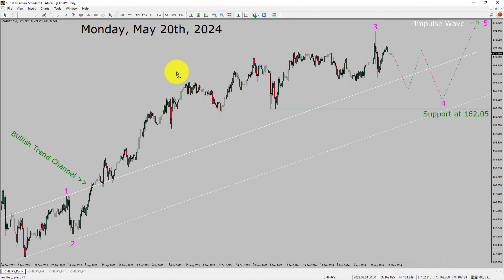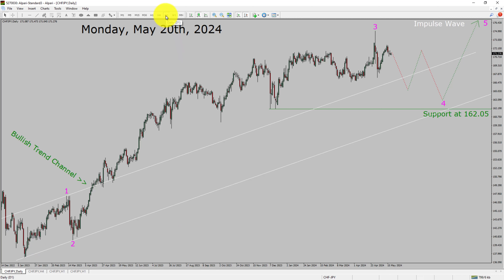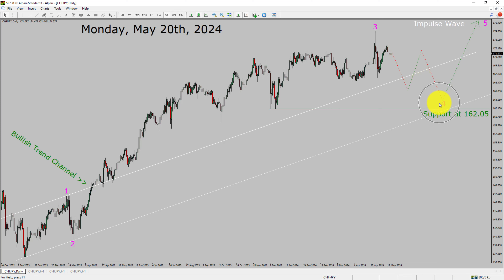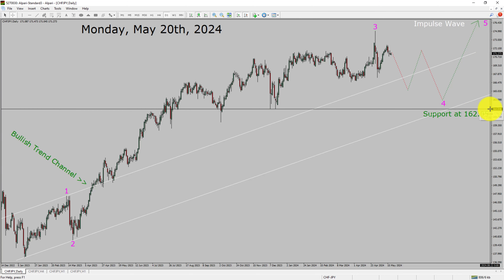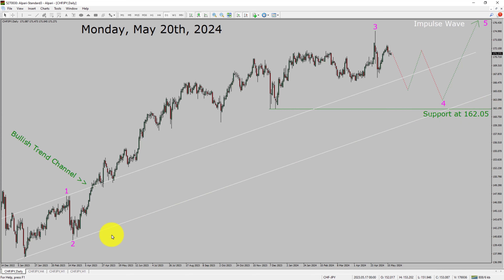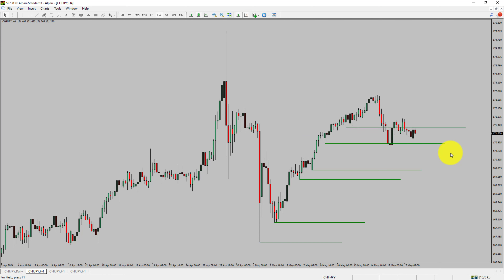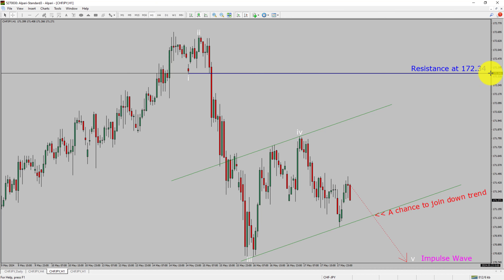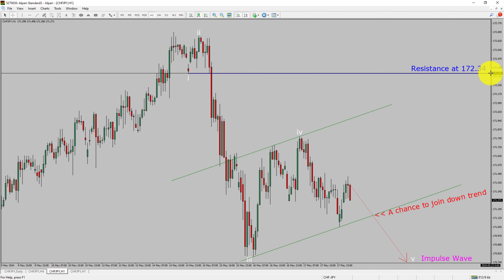CHF JPY Elliott Wave Analysis | Forex Forecast | May 20, 2024 | CHFJPY Analysis Today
Here is today's CHF JPY Elliott Wave Analysis. Inside daily CHFJPY Forex Forecast I will be reviewing CHF JPY using Elliott Wave Theory. Daily CHFJPY Technical Analysis and Forex Forecast covers CHF JPY Forex charts. Learn about CHF JPY Forex market trend. CHFJPY Elliott Wave Analysis is based on short term Forex charts. CHFJPY analysis today is based on Elliott Wave Analysis. Learn about CHF JPY Forex trend of the day. Get updated Forex Forecast Today in CHF JPY currency pair. Once you watch CHF JPY Analysis Today with Elliott Wave Theory then your chances of making money increases. CHF/JPY Analysis today has been created using Elliott Wave Analysis. Get CHF JPY Forex analysis before market start moving. In this way you have a good chance of making money in currency trading. Watch detailed CHFJPY forecast as well as a Swiss Franc Japanese Yen technical analysis using Elliott Wave.

CHFJPY Elliott Wave Analysis is for Forex traders. Forex Forecast provides information about CHF JPY Forex market trend of the day. Top to Bottom Elliott Wave Analysis in CHF JPY currency pair covers daily time. CHFJPY currency pair Elliott Wave Analysis shows four hour time frame CHFJPY trend. CHF JPY Analysis Today shows Daily market trend using daily, four hour and one hour charts of CHF JPY currency pair. Every day price action of CHF JPY move up or down or sideways. CHF JPY Daily Forex Forecast using Elliott Wave Analysis show support and resistance levels. CHF JPY Forecast today is most suitable for day traders. Technical Analysis of CHFJPY on short term charts is best for day trading Forex market. Elliott Wave Analysis has been used to create CHFJPY analysis today video. CHF JPY Technical Analysis for day trading the Forex market. After watching CHFJPY Forex Forecast a trader can participate in Forex market through a brokerage firm. Successful Forex trading requires CHFJPY analysis, discipline and risk management. Use my Elliott Wave CHF JPY analysis to easily identify possible trading chances. CHF JPY Elliott Wave Analysis for Forex traders looking for CHF JPY analysis today.

CHFJPY Forex Analysis Today is for Forex traders looking for Elliott wave Forex forecast. CHF JPY Analysis Today is for day trading the Forex market. Elliott wave analysis is a handy tool to find out Forex market trend using Technical analysis. CHFJPY Analysis Today help Forex traders to easily trade currency market. In this way Forex trader could use their own Forex trading strategies along with CHFJPY Forecast. Many beginners Forex traders trade FX market with CHF JPY Forecast to find trading opportunities. Watch CHFJPY technical analysis today and make better trading decisions. Watch Today market analysis in CHFJPY currency pair. Get CHFJPY today analysis. On a daily basis the trend of CHFJPY could change. With CHF JPY Analysis Today Forex forecast a currency trader gets an idea about short term Forex Market trend.

Before you invest money in Forex market educate yourself about today's CHFJPY market trend. Learn to read Forex market using Elliott Wave Analysis. CHF JPY Analysis today could help you to make better trading decisions in your forex trading. CHFJPY Forex Forecast is based on Elliott Wave Analysis. You must trade with proper money management when analyzing Forex pairs like CHF to JPY. Swiss Franc to Yen Forex analysis. CHFJPY analysis today is for traders looking to invest in Forex market. I have used Elliott wave theory and Forex market analysis to create CHF JPY Analysis today. CHFJPY is a well renowned and popular Forex trading instrument. CHF JPY Today forex market analysis for Forex traders and investors. CHFJPY Today market analysis help Forex traders to make better trading decisions.

Now a days, Forex traders eagerly turn to CHFJPY today analysis for strategic Forex Forecast. Technical indicators and Elliott wave chart patterns play a pivotal role in shaping this analysis. ReadyForex.com providing a comprehensive overview of the current CHF JPY analysis today. A good currency trader stay informed through daily CHFJPY today analysis. In order to get an idea about daily Forex trend CHFJPY analysis today might help.